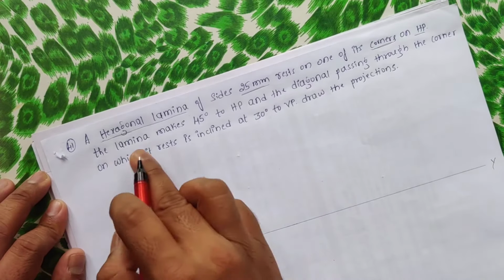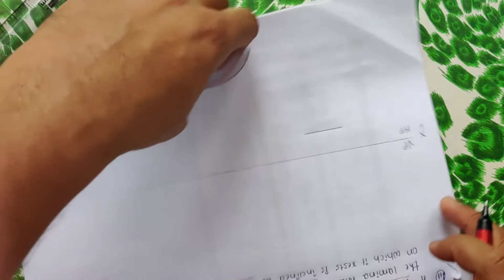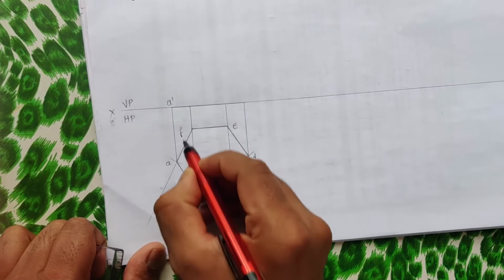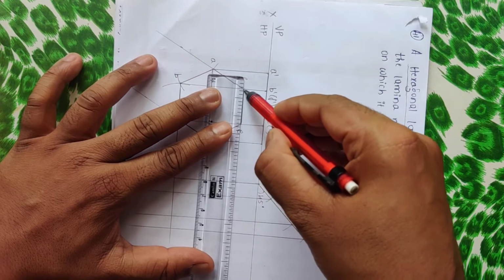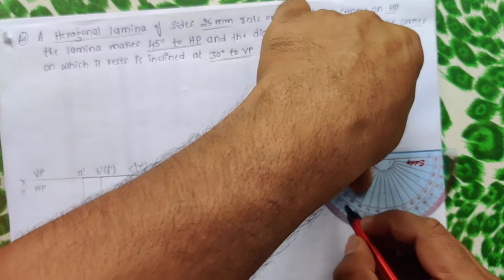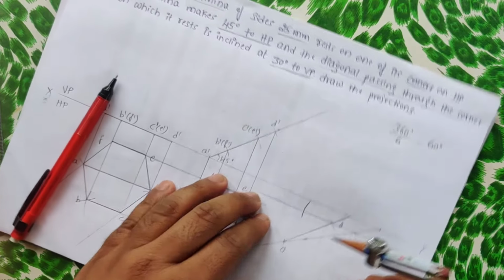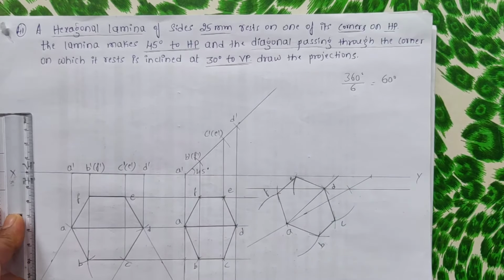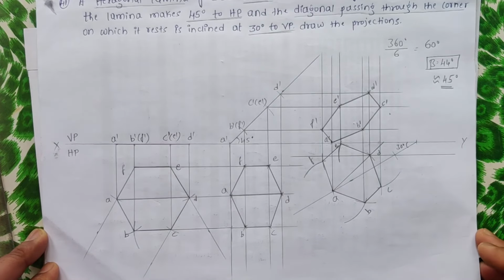Projection of plane surfaces. Problem #41 on Hexagon.